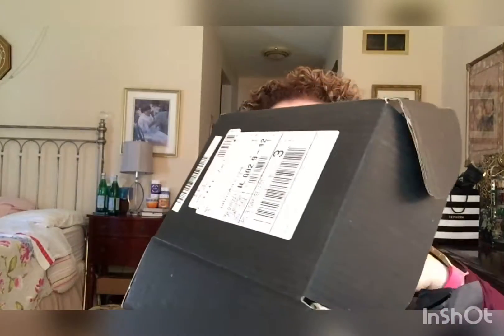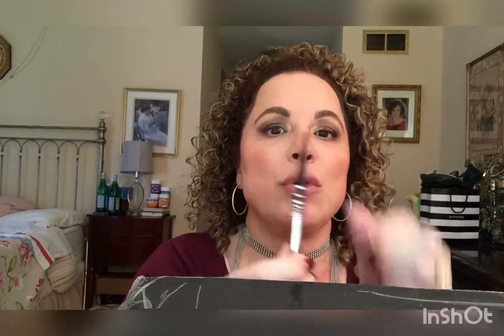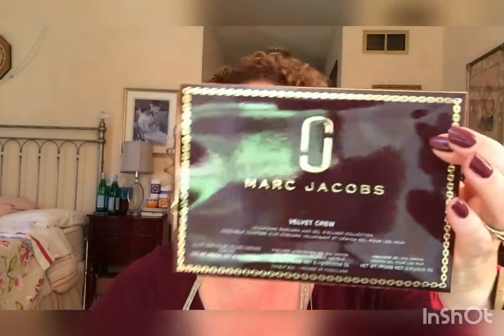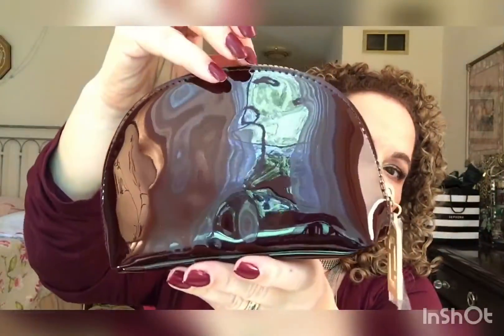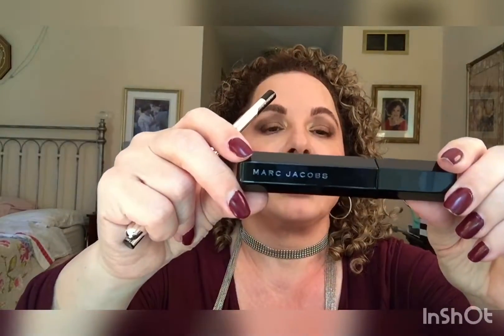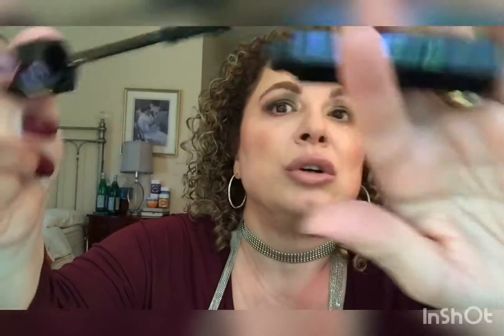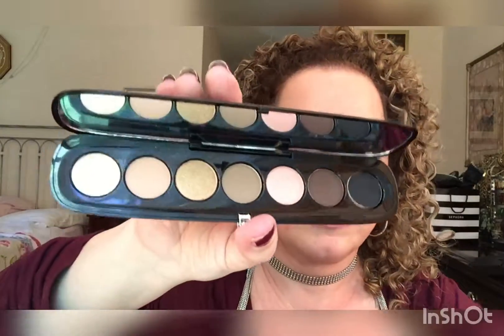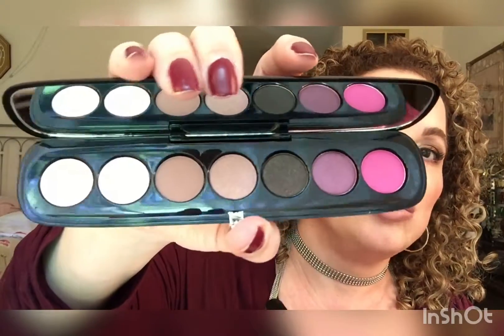Marc Jacobs Beauty 20% OFF HAUL!!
I love Marc Jacobs Beauty!  When I found that they were offering a 20% discount on everything, I went a bit crazy!

-Fineliner Ultra Skinny Gel Eye Crayon $24 each (Truffled and Blackberry)
-Velvet Crew Volumizing Mascara and Gel Eyeliner Collection $49 (Velvet Noir Mascara, Berry fineliner and Black Gel liner with Burgundy patent makeup bag)
-EyeConic Eyeshadow Palette in Glambition $49
-EyeConic Eyeshadow Palette in Provocouture $49